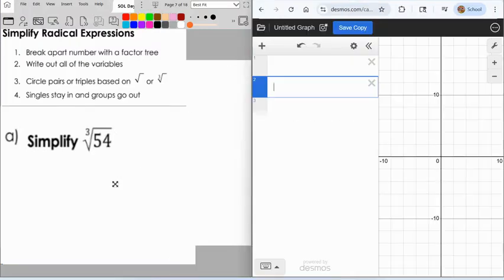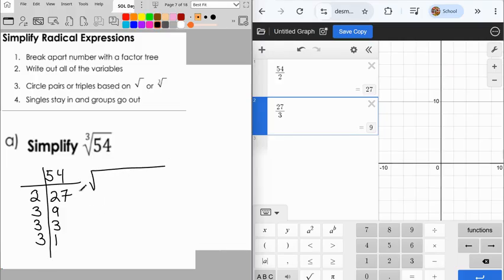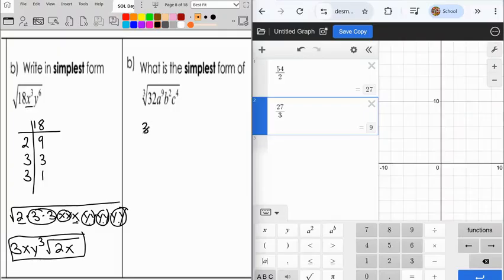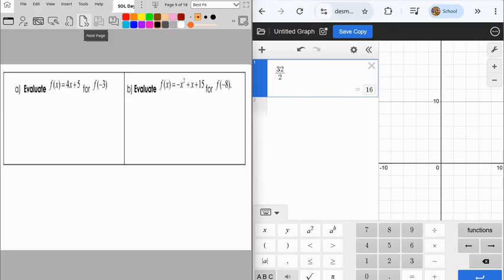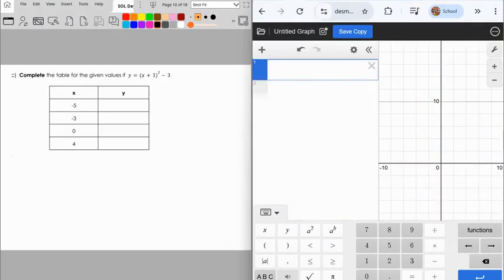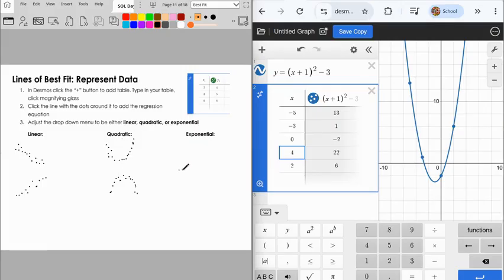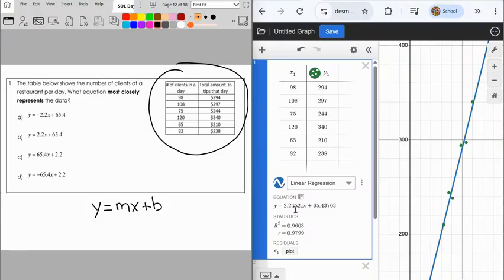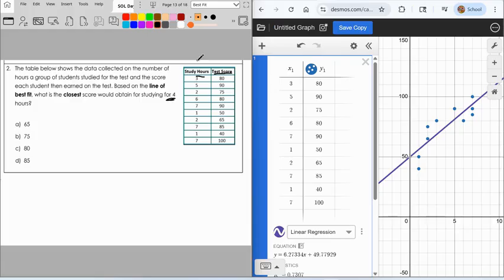SOL Review 2: Simplifying Radicals, Tables, Line of Best Fit